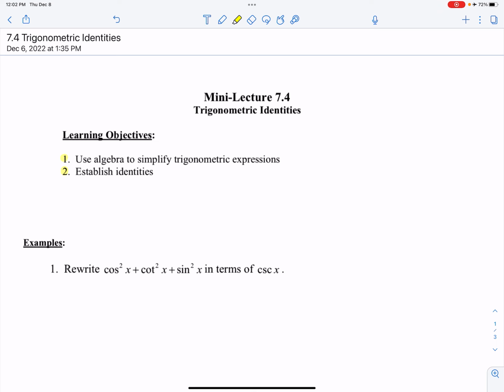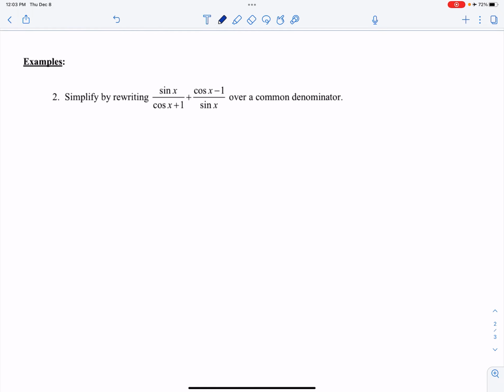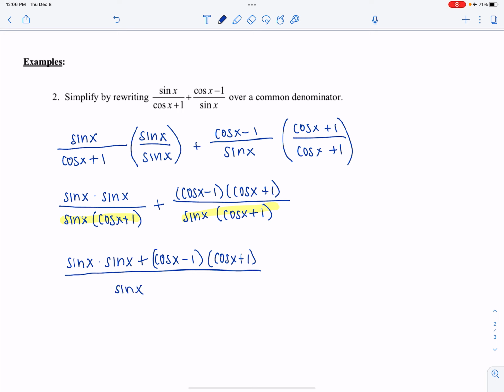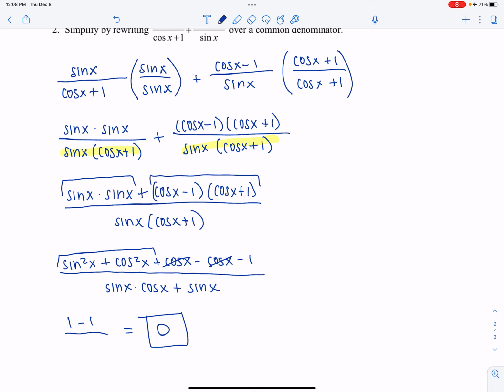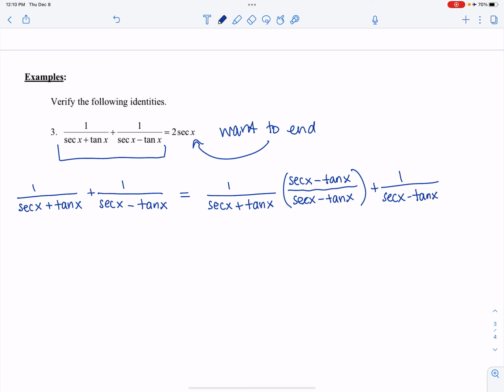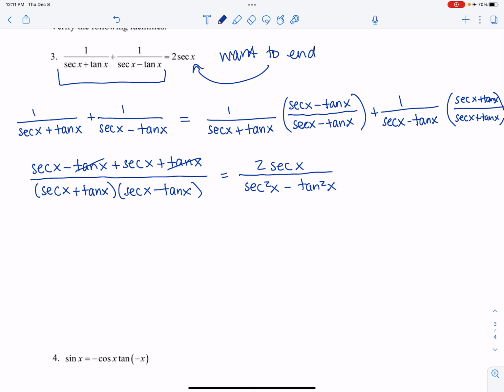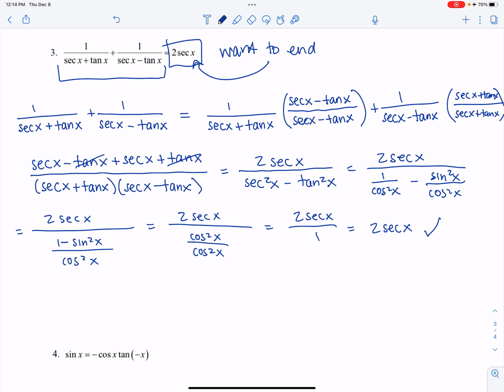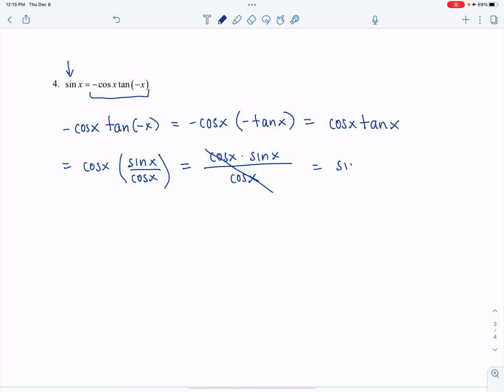MAT 120 7.4: Trigonometric Identities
Learning Objectives:
1. Use algebra to simplify trigonometric expressions
2. Establish identities